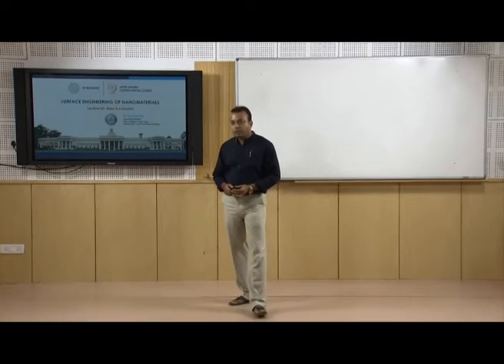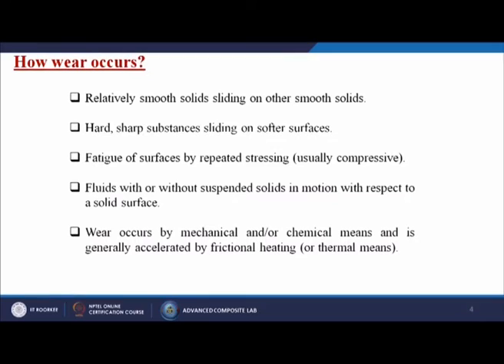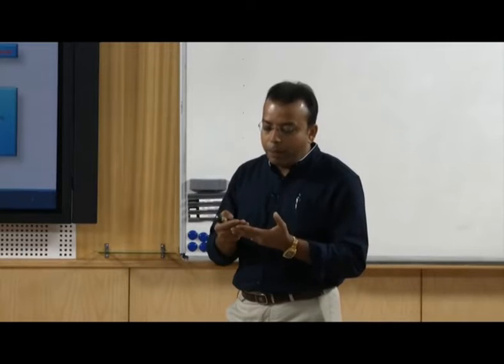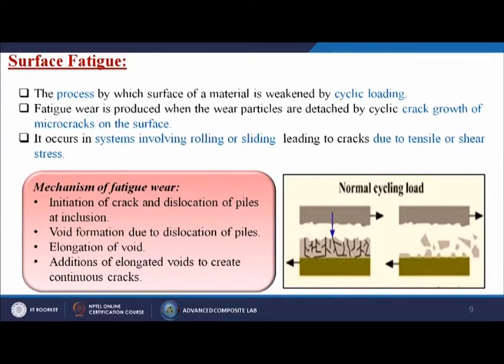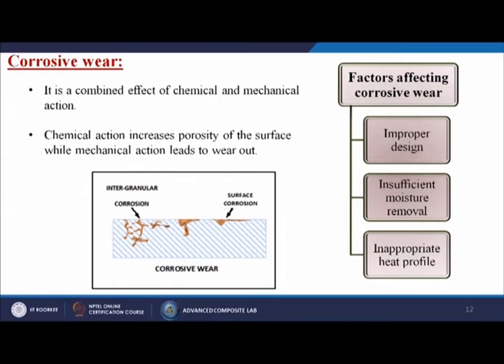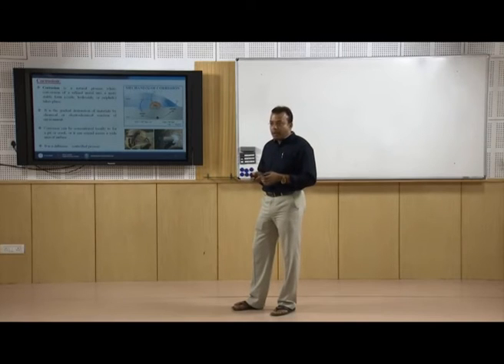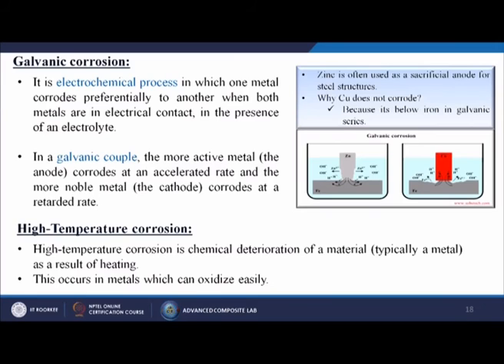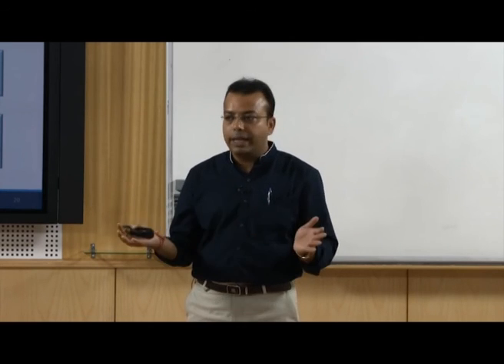Ceramics: II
Courses: Processing of non metals